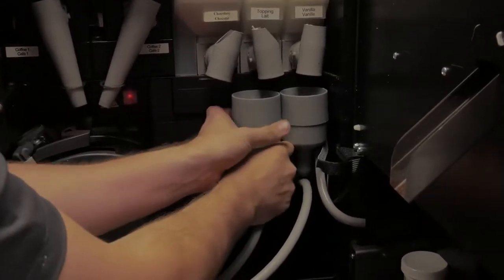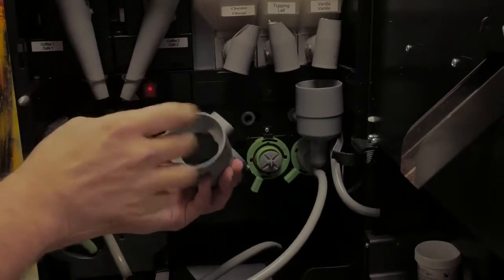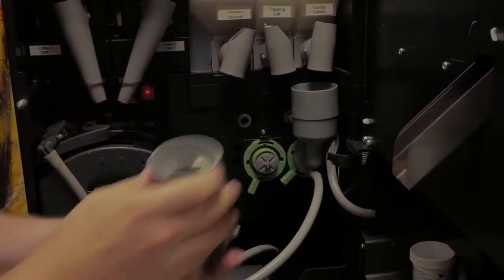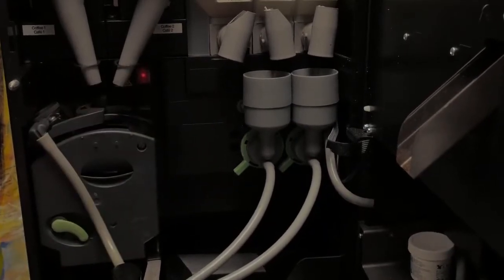Dejong Duke Virtu: Cleaning the Mixing Bowls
Learn how to clean the mixing bowls on the Dejong Duke Virtu Bean to Cup office coffee machine.